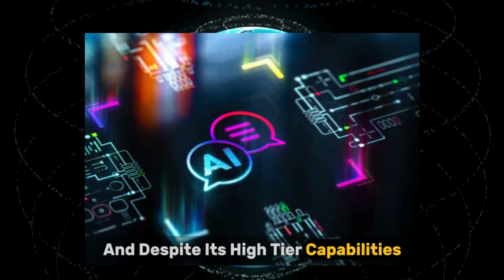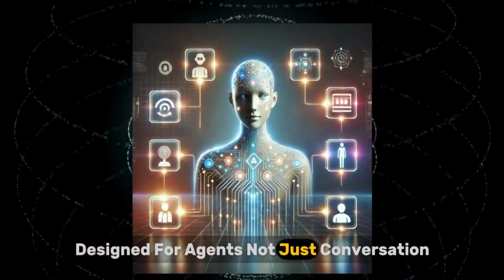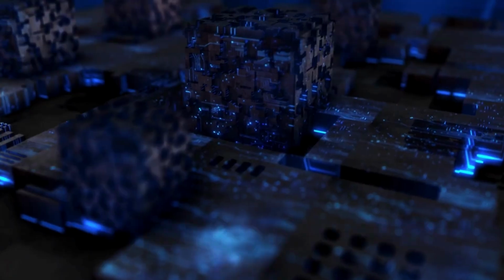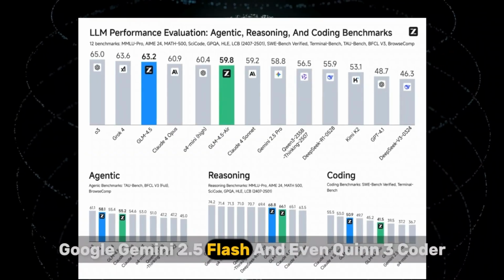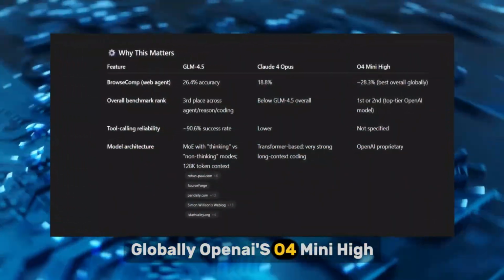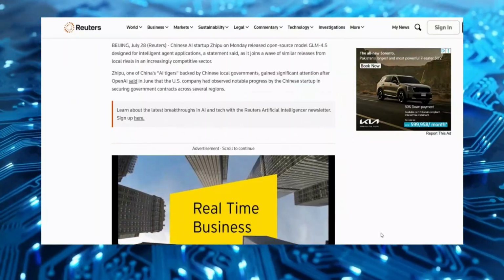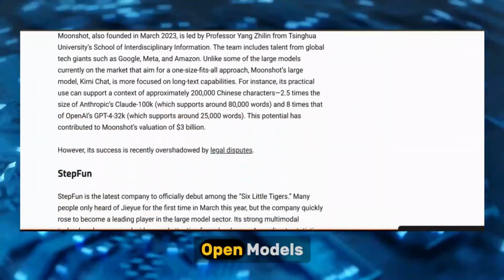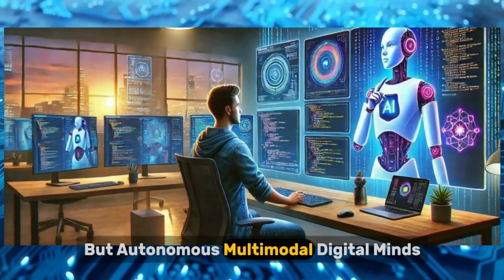GLM 4 5 The Open Source AI That’s Beating the Giants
Meet GLM 4.5 — the open-source AI powerhouse that’s challenging GPT-4, Claude, and Gemini.

This is not just another chatbot. GLM 4.5 can think, plan, code, and even act as a fully autonomous AI agent.
With 355 billion parameters, blazing speed, and an unbeatable price, this model is changing the AI game.

In this video, we break down:
✅ GLM 4.5 vs GPT-4, Claude, and Gemini performance
✅ How it can think, plan, execute, and code autonomously
✅ Real-world demos: from building apps to researching the web
✅ Massive 128K context window and 200 tokens/sec speed
✅ Why this open-source release could disrupt the AI industry

Whether you’re a developer, researcher, or just an AI enthusiast, this model might change how you see the future of AI.

🔹 Chapters:
00:00 – Intro: The Rise of GLM 4.5
02:10 – Architecture & MoE Power
05:45 – Speed & Context Window
09:20 – Real-World Benchmarks
12:30 – Agent Capabilities & Tool Use
16:00 – Live Demos & Web Research
19:45 – Open-Source Impact & Future of AI

📌 Follow for updates on AI tools & agents